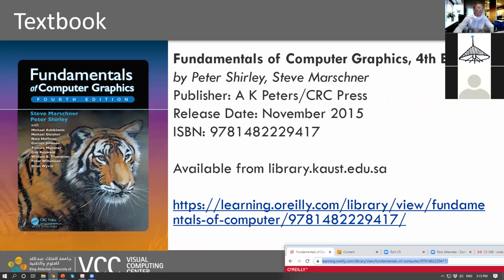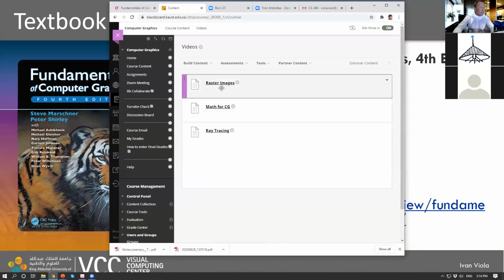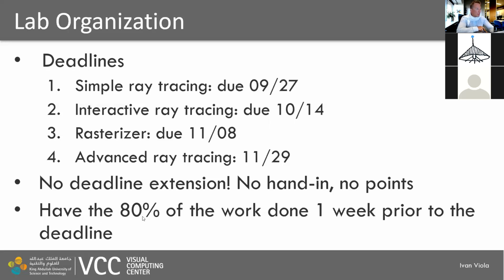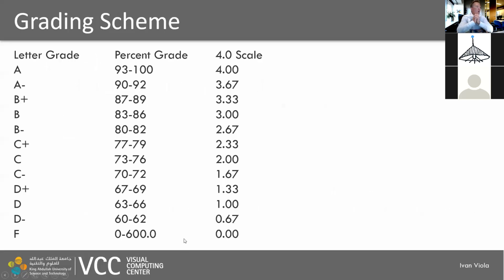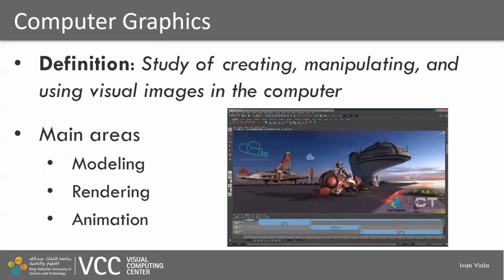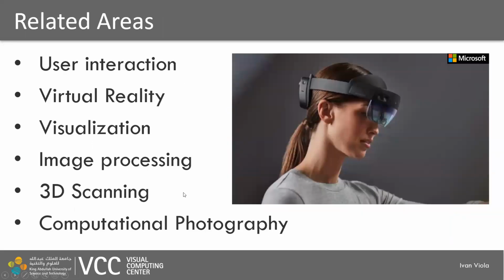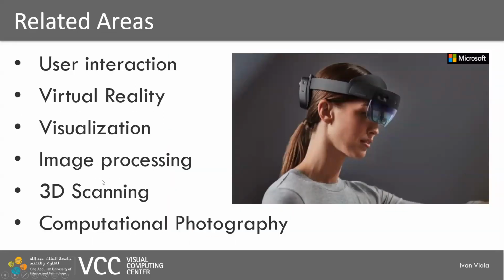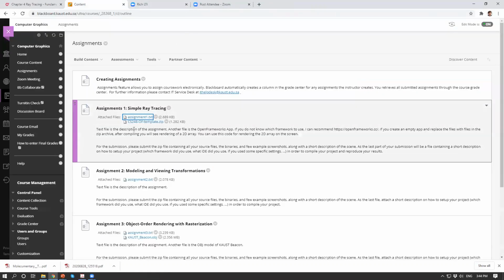L01: Organization and Introduction to Computer Graphics